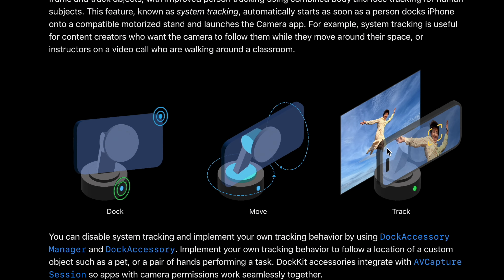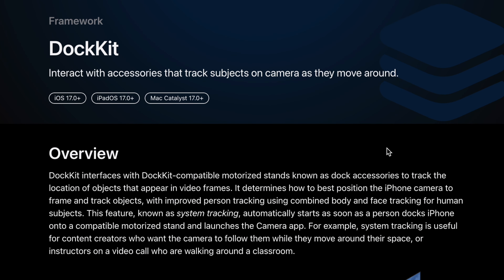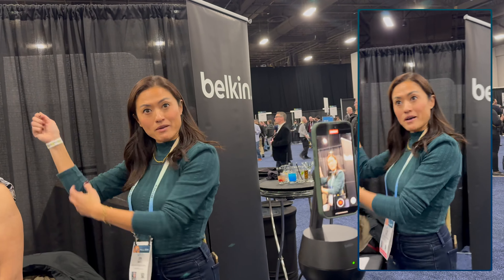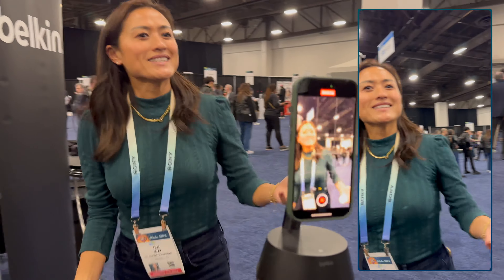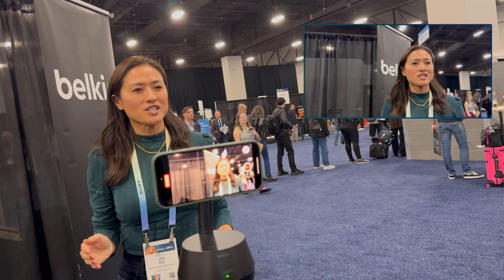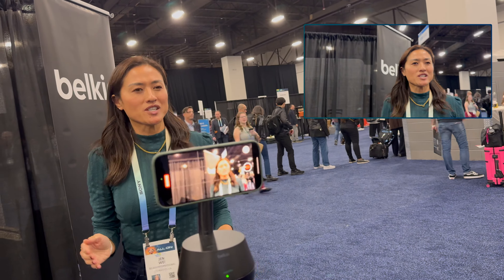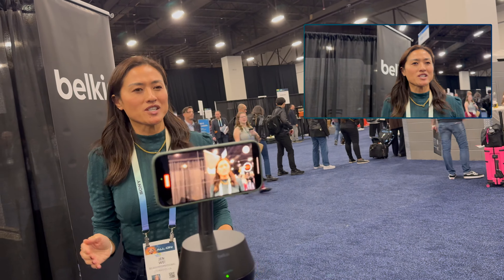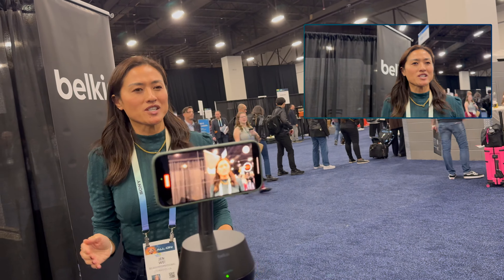Belkin's Latest Product Combines Auto Tracking and Wireless Charging?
THIS is Belkin’s new product! The Auto. Tracking. Stand. Pro. Yeh a mouthful.
It’s basically a MagSafe holder on a motion tracking stand. The most interesting thing is that...